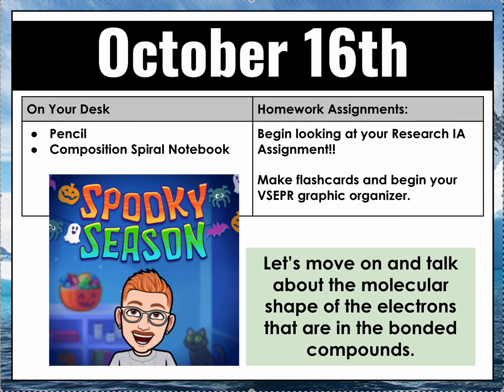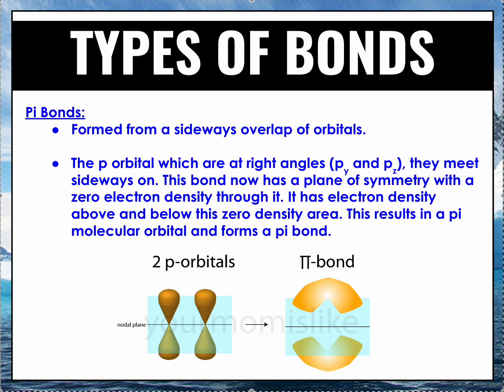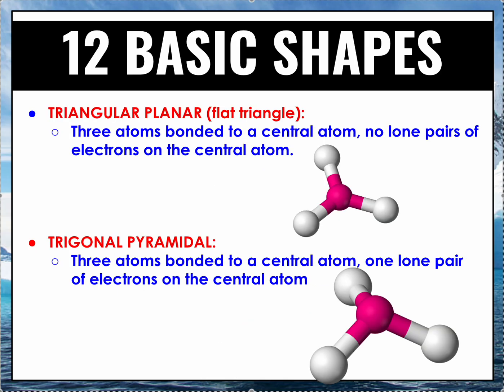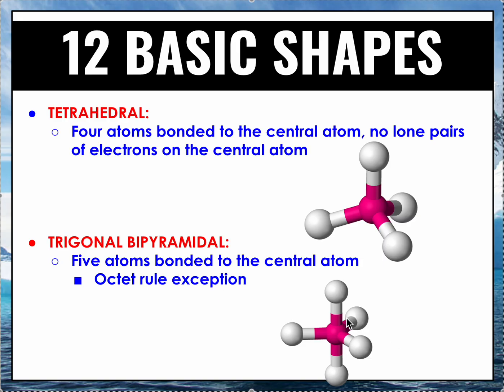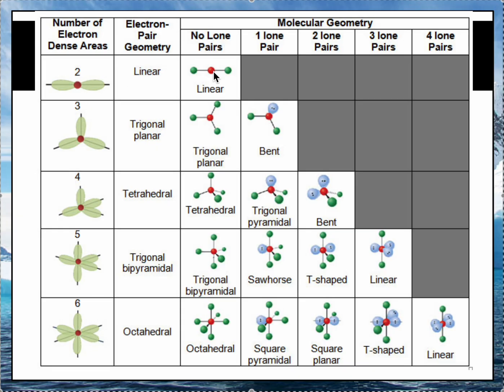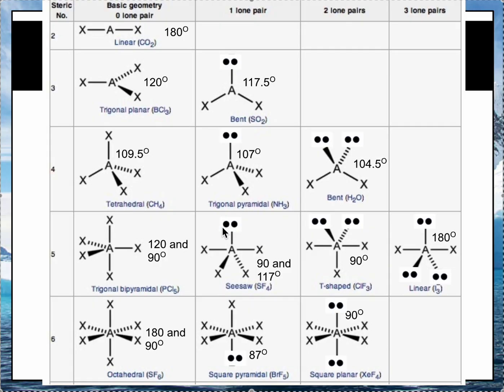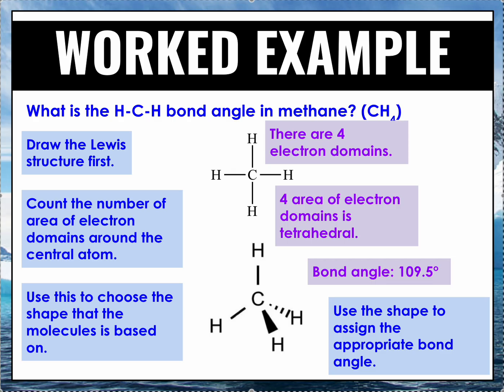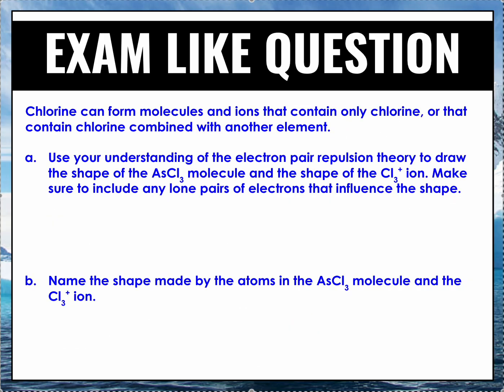VESPR Theory Lesson 10.16.25